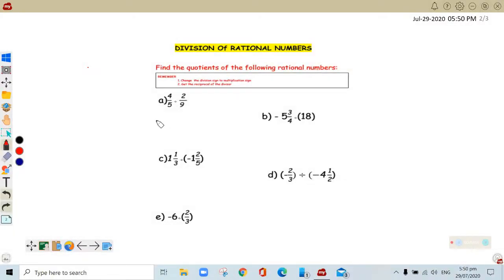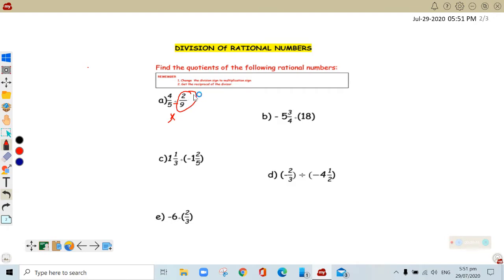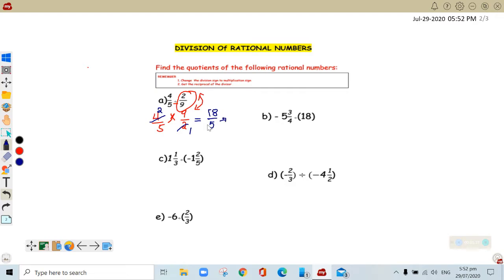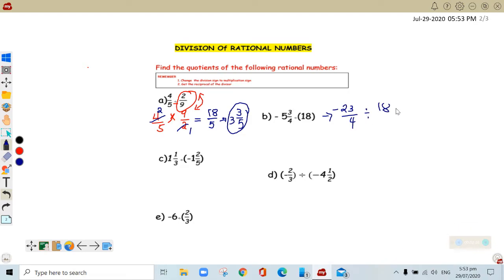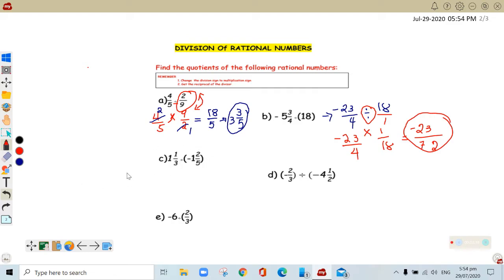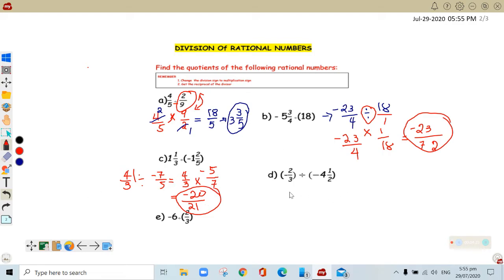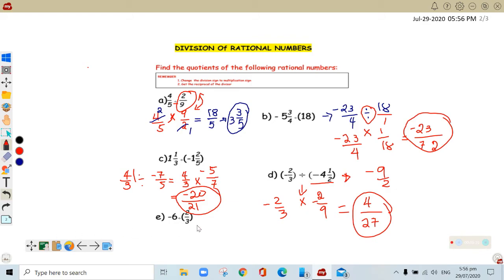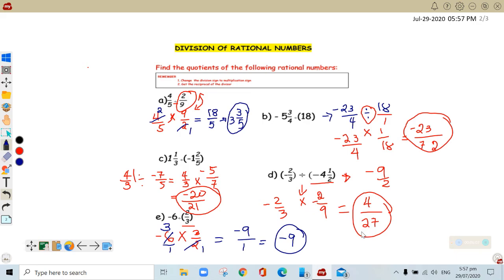division of rational numbers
this video has a detailed explanation on how to divide rational numbers